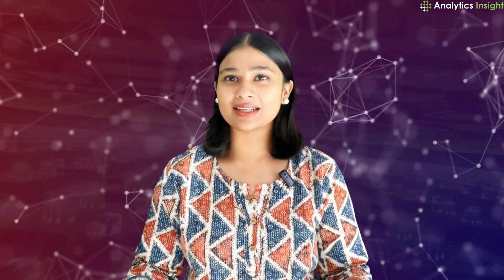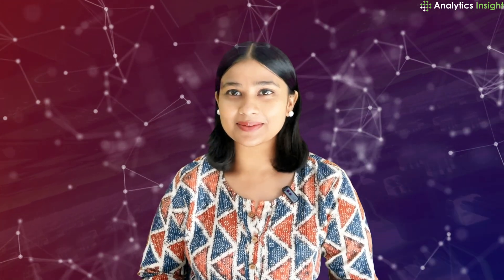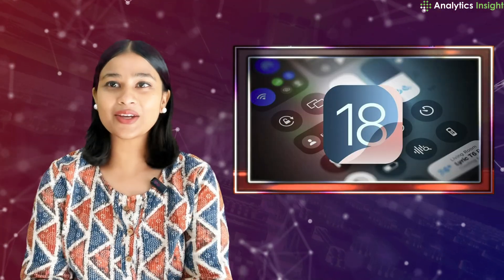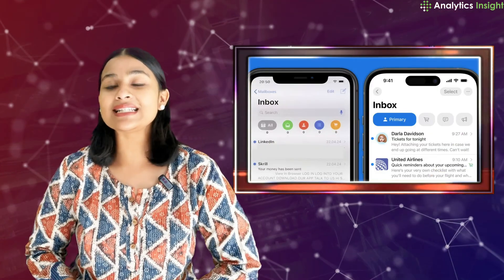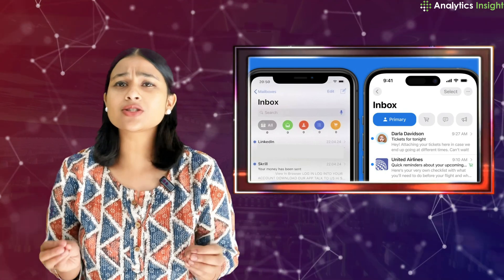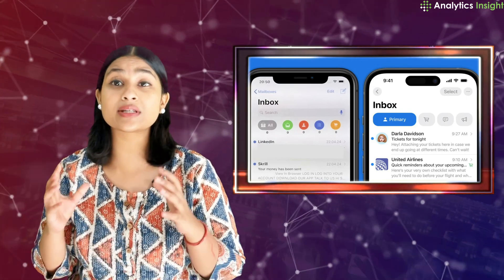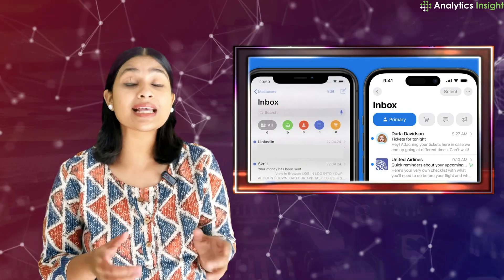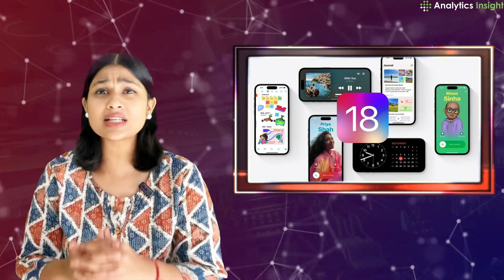Benefits of Upgrading to iOS 18: Key Features Explained